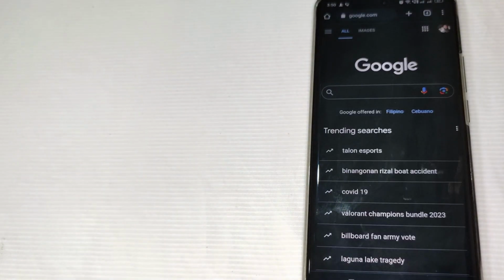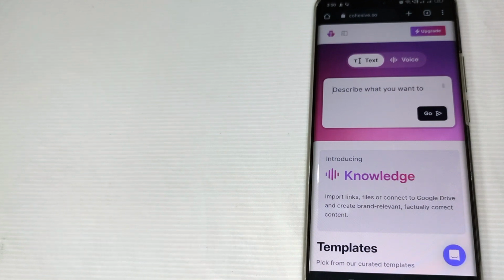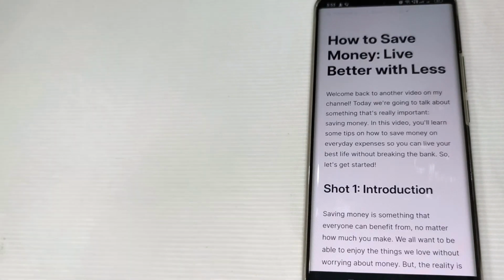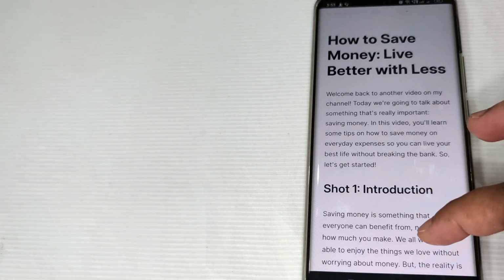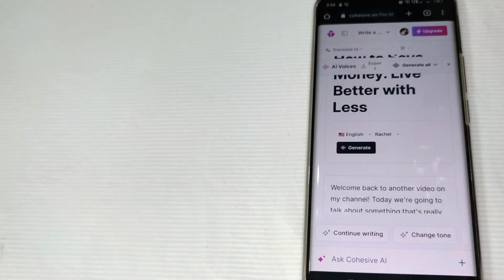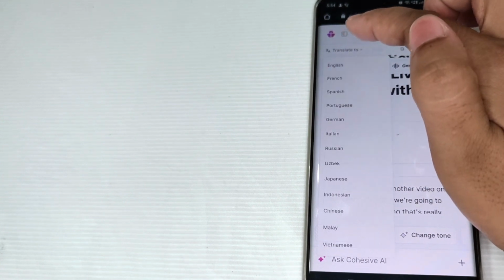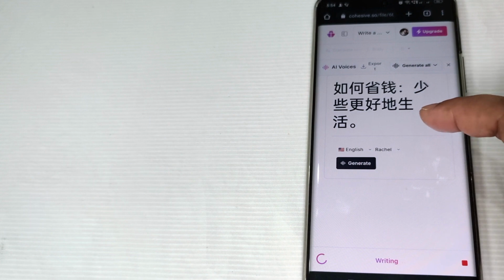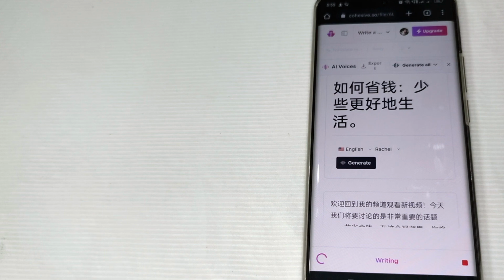✅ How To Translate Language In Cohesive Ai 🔴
About this tutorial:

Founded by Hemesh Singh while living in San Francisco, Cohesive is a ChatGPT alternative allowing you to generate 200 types of copy, including entire blog posts, YouTube video scripts, Instagram captions, Facebook Ads, and LinkedIn posts.

You can even paste existing text and ask the AI to expand, summarize, or rephrase it. From here, integrate Cohesive into your social media platform of choice, and Cohesive will export its responses for easy publishing.
Get in touch!